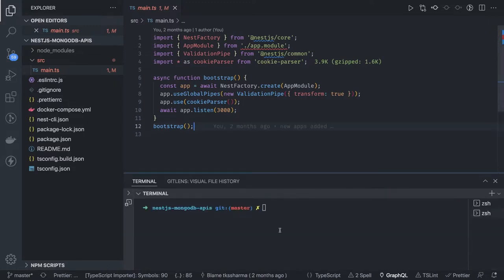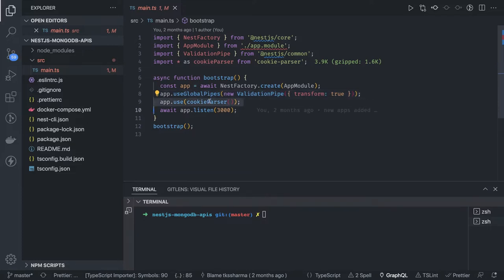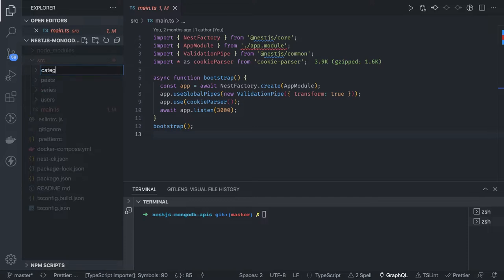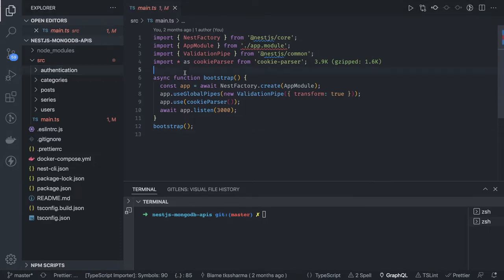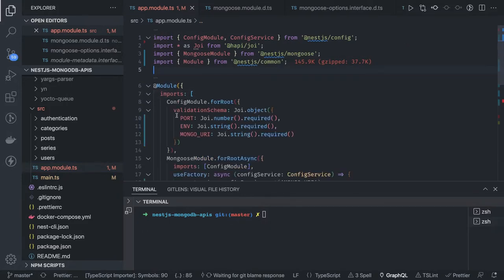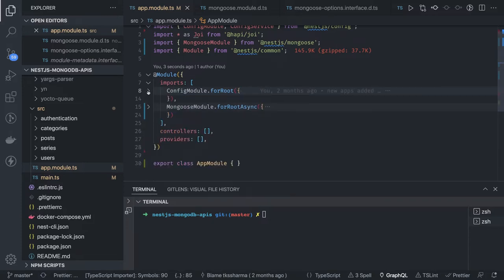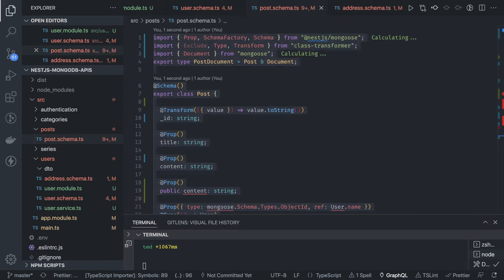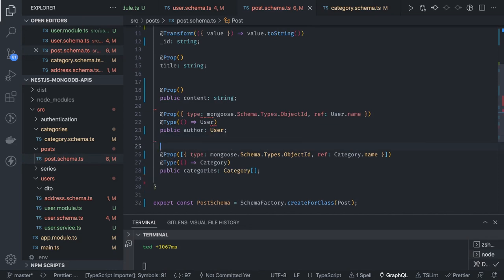Node JS with Nest JS with Mongoose ODM Blog App #09 Part-1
In this playlist, we are covering all about Mongoose with Node JS
and for API development we are using express and nestjs

00:00:00 Nestjs with mongoose Blog App
00:04:00 create app module with nestjs config module
00:07:00 adding validation to config environments
00:08:00 mongoose module dynamic initialization
00:12:40 starting application npm run start
00:13:00 creating user controller and user services
00:18:00 create user schema with address schema
00:24:00 define post schema and define relationships
00:26:00 define relationships in models

- Mongoose Architecture
- Express app with Mongoose
- Express app with Mongoose and relationships
- Express app with Mongoose and one to one relationship
- Express app with Mongoose and one to many relationships
- Express app with Mongoose and many to many relationships
- Manage relationships in Mongo Models using mongoose ODM
- Nest JS app with Mongoose and real worlds Apps
- Building APIs using Mongoose and Express/Nest JS App

- Food Order App in Express